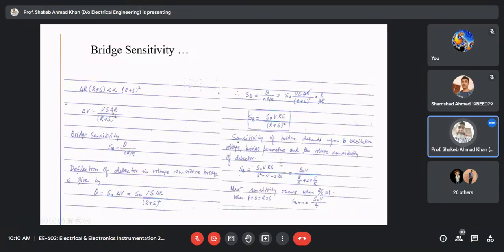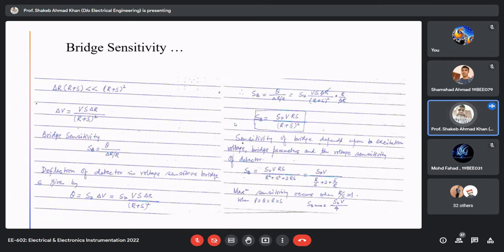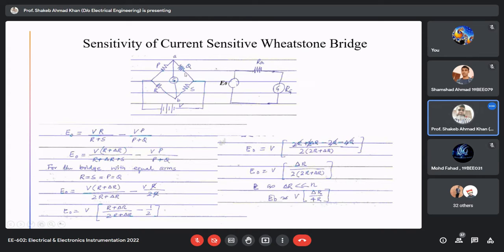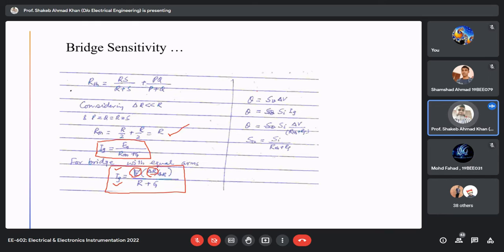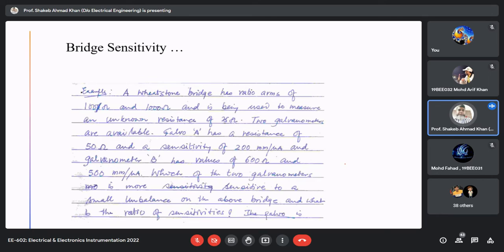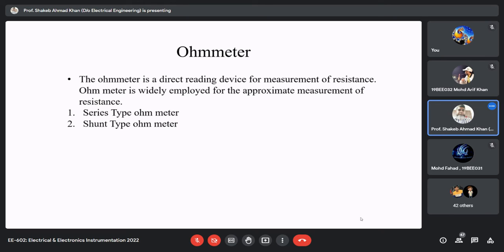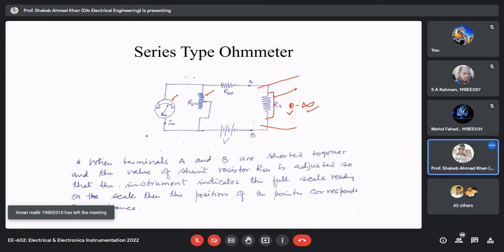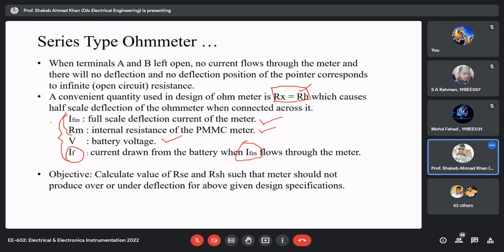Lecture No. 4 - 3rd Feb